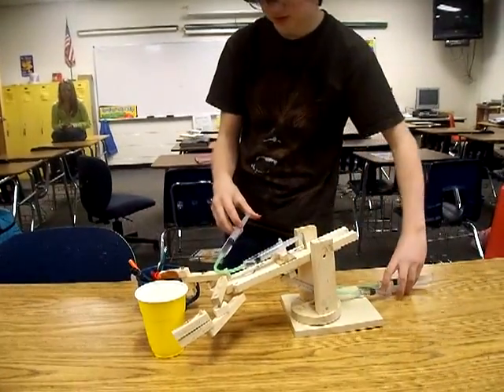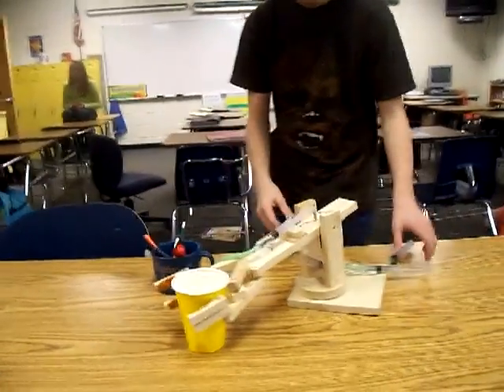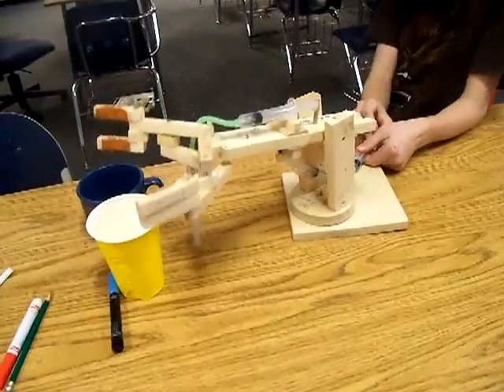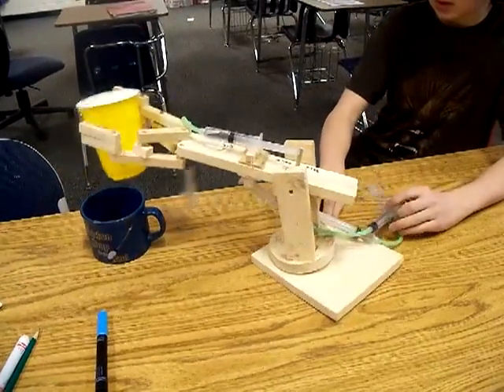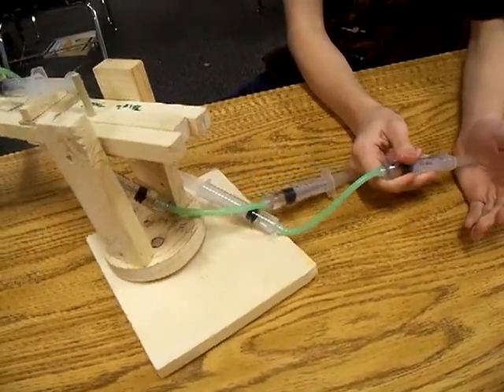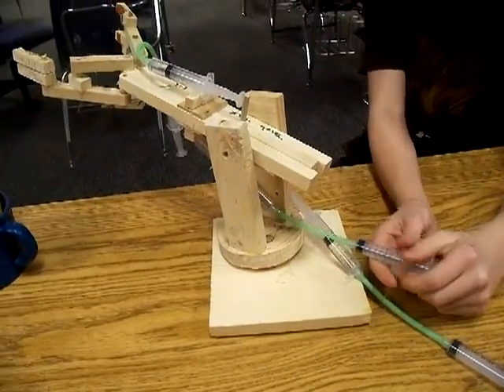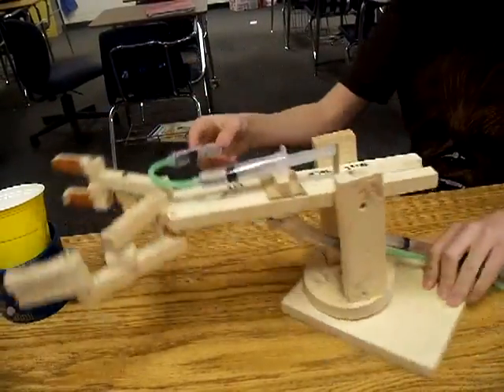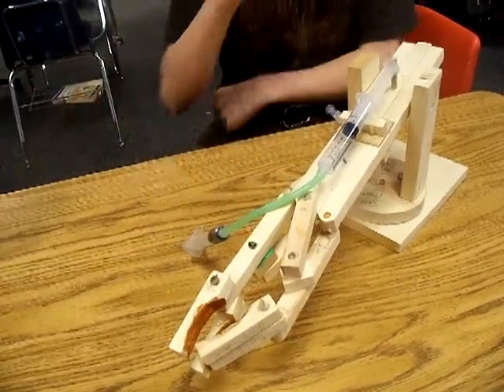Middle School Robotic Arm Project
6th graders worked in small groups (with a talented Design and Modeling teacher) to build these.  How cool is that?!